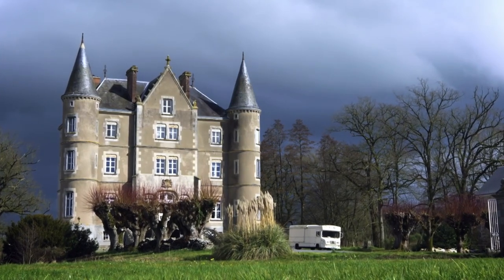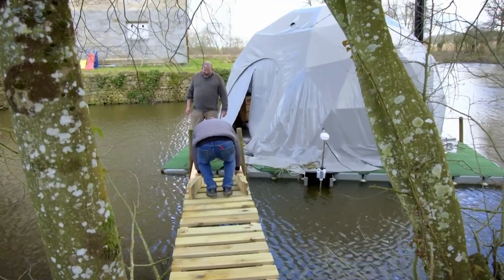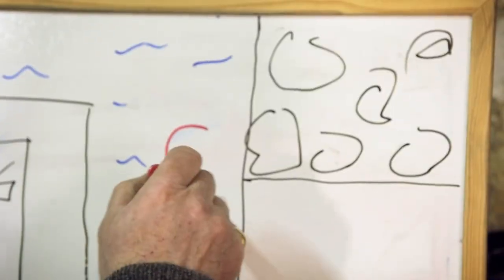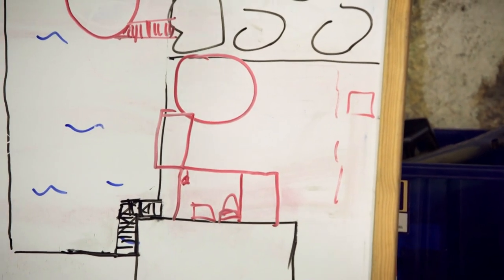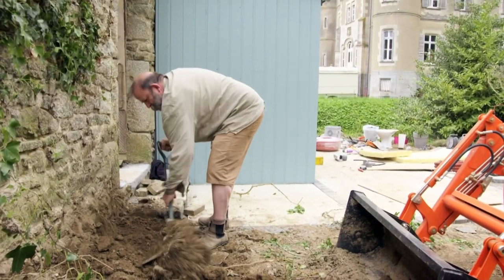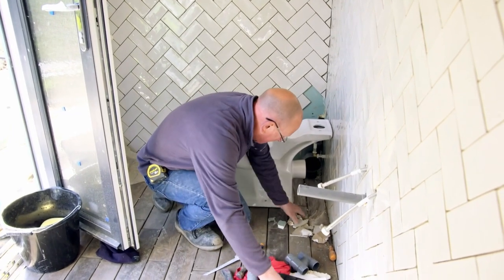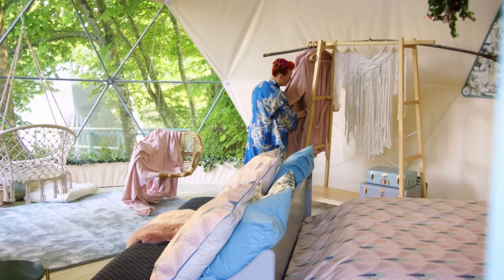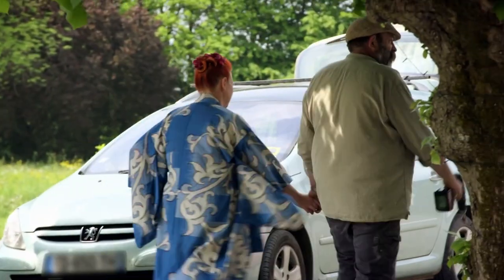Couple Build a Glamping Site in 6 Weeks | Escape to the Chateau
Dick and Angel build a luxury camping site in 6 weeks.